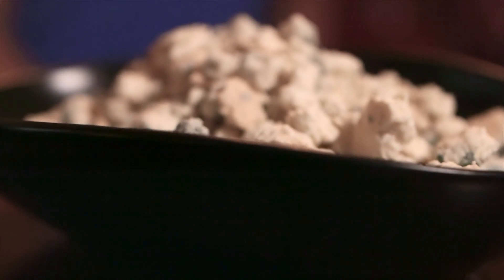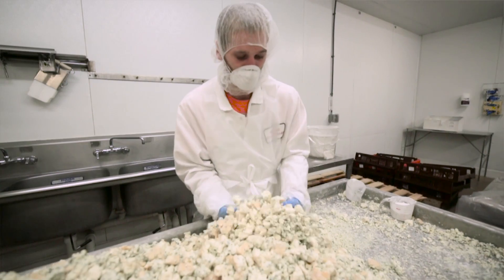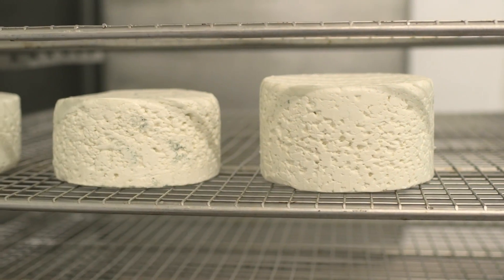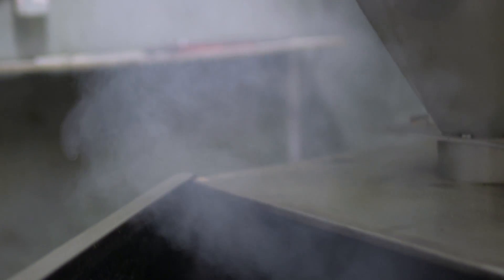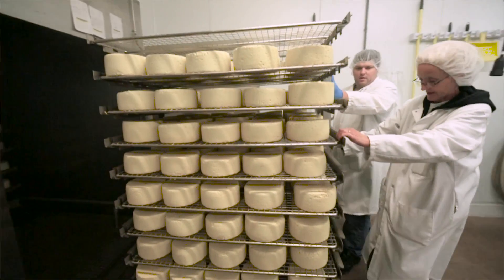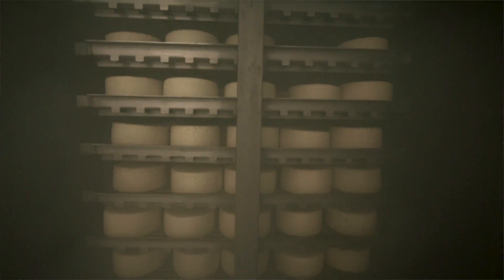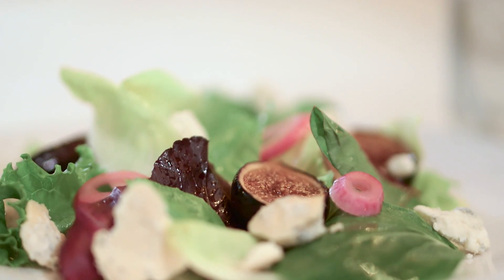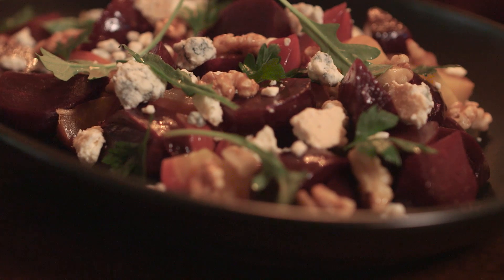Premium Applewood Smoked Blue Cheese Crumbles | US Foods | Fall Scoop 2016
How did our Glenview Farms® Premium Applewood Smoked Blue Cheese Crumbles get its subtle sweetness and irresistible smoky flavor? Find out in this behind-the-scenes video.